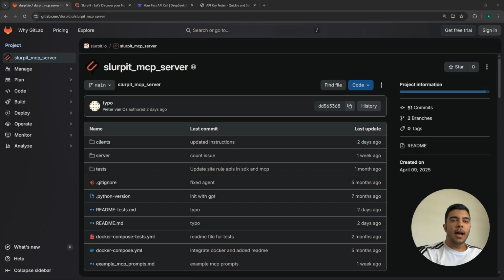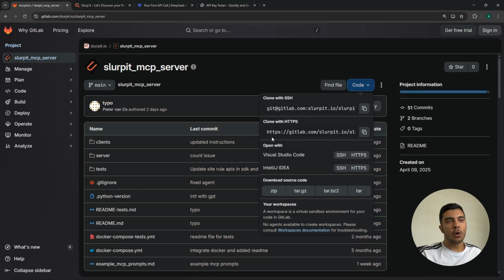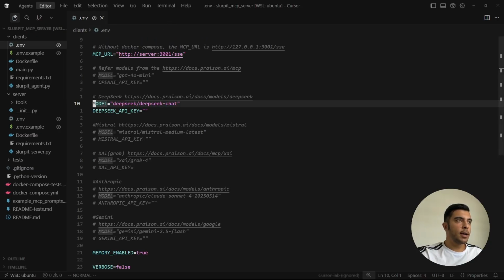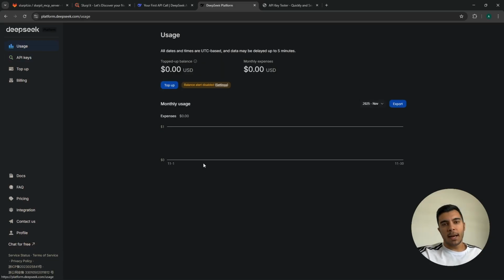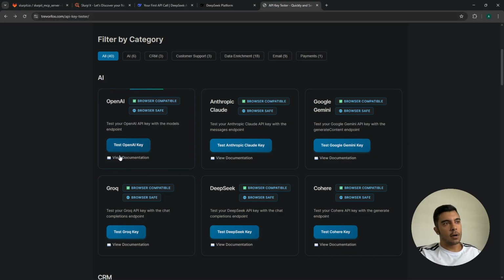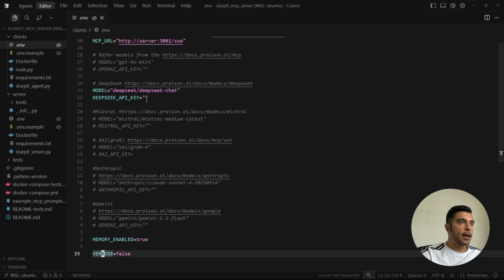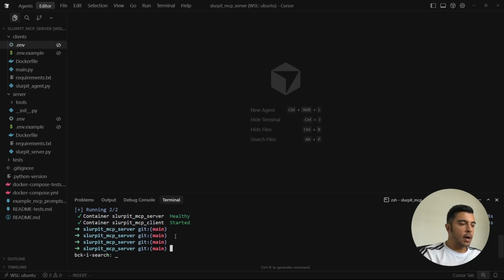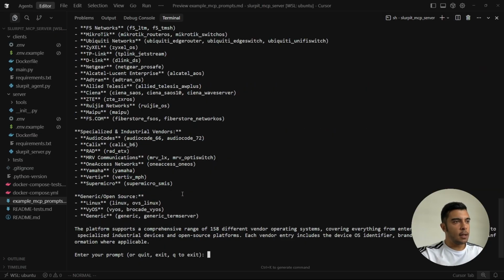Slurp'it MCP with DeepSeek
We show you how to Test & Create your DeepSeek API key followed by how to integrate it with the Slurp'it MCP to start talking with AI against your network.